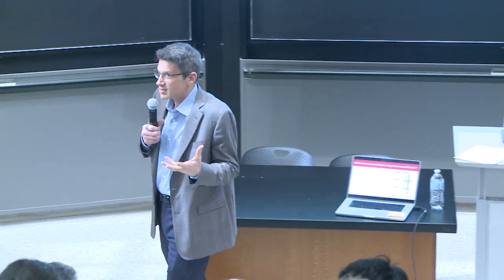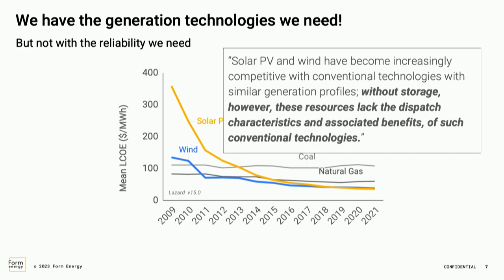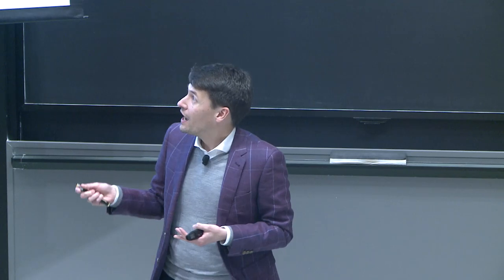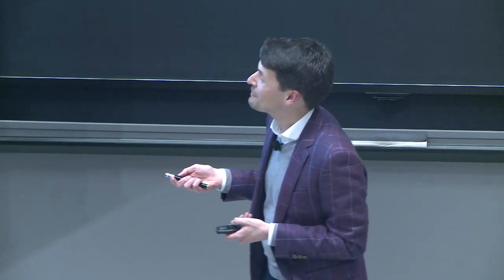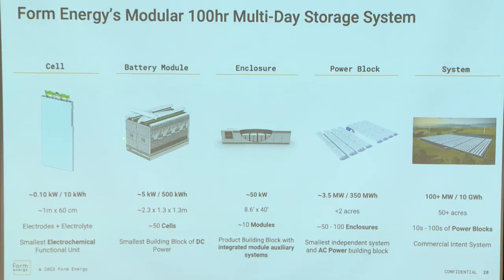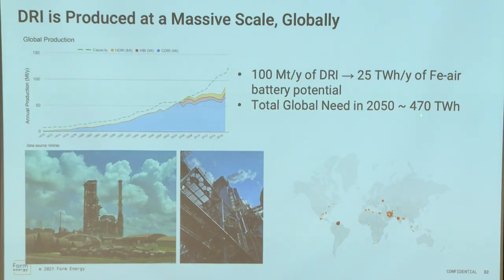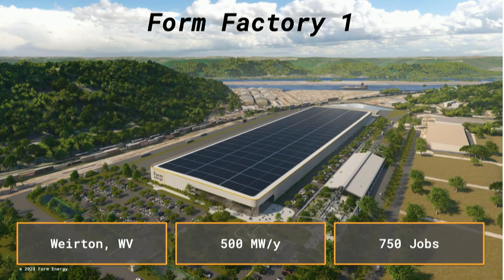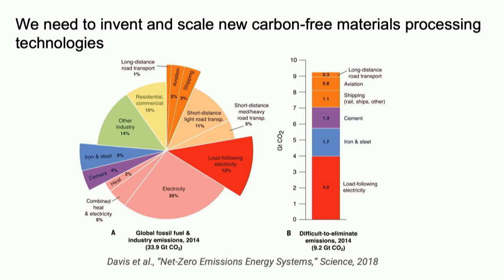Wulff Lecture - Spring 2023